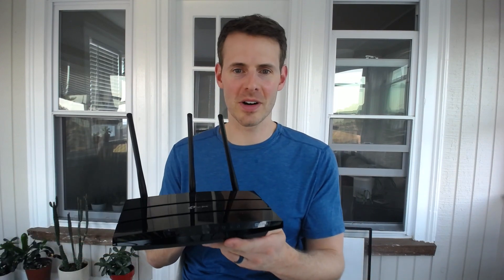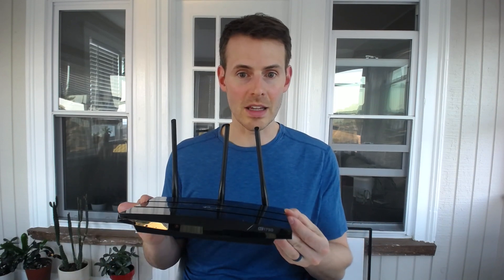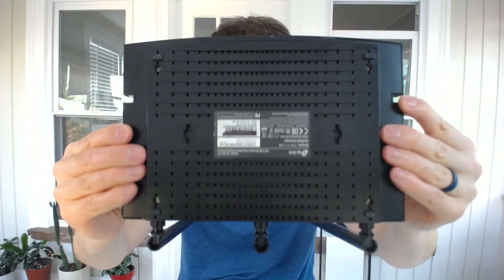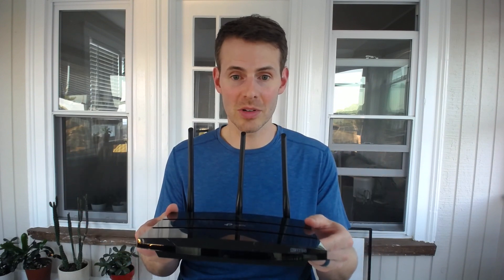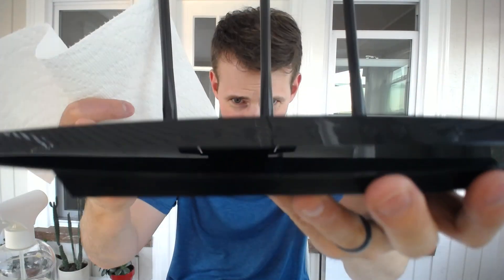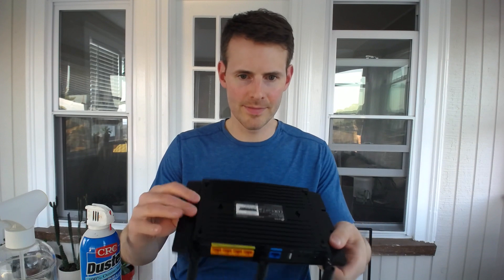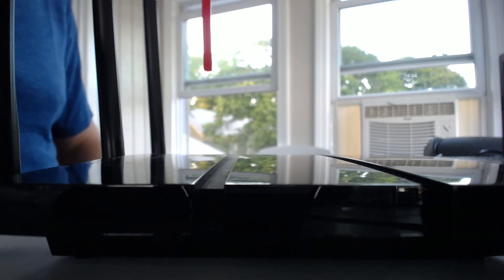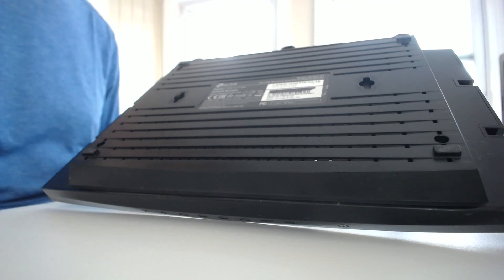How to Prevent a Router From Overheating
A compressed air can

0:00 Introduction
0:18 Symptoms of a router overheating
1:04 How a router cools itself
1:46 How to prevent a router from overheating
2:45 Router maintenance procedures to prevent overheating
3:05 Cleaning the exterior of the router
4:00 Cleaning the inside of the router
5:57 Additional resources

How your router cools itself
In order to prevent a router from overheating, you need to understand how routers cool themselves.

Routers cool themselves with naturally air flow through the device. They have vents to allow heat generated by the device to be released into the surrounding environment.

To help prevent a router from overheating, you need to maximize the flow of air through the device. This means you should try to:

-Keep the router in an open space, preferably off the floor

-Keep the router away from windows and heating sources (e.g. space heaters)

-Place the router in a climate-controlled room

-Avoid placing anything on top of the router that would disrupt the flow of air through the device

How to perform maintenance on a router
There are a few maintenance actions you can take to help prevent your router from overheating. These procedures have to do with ensuring any dust build up on the device is removed:

-The first way to help prevent your router from overheating is to use a paper towel with some general cleaner on it. Wipe down the exterior of the router to ensure any dust is removed from the outer casing.

-To remove dust that may have built up inside the device, use a can of compressed air. Spray compressed air into the vents of the router to ensure any large particles of dust are removed from the device.

You should periodically inspect your router for dust build up and perform these tasks as needed.

Conclusion
You can also check out the blog post I linked to above for more information.